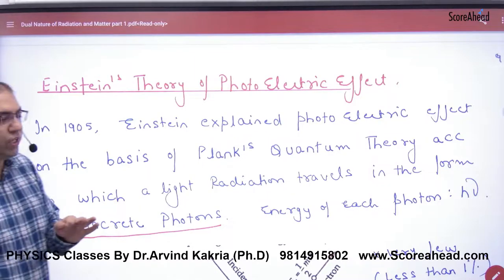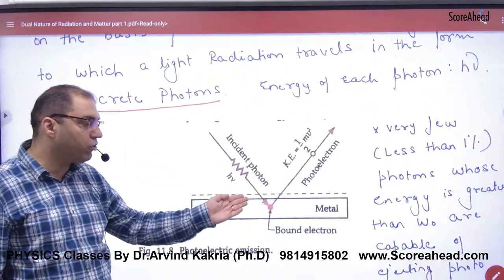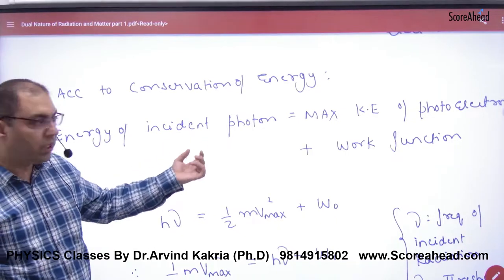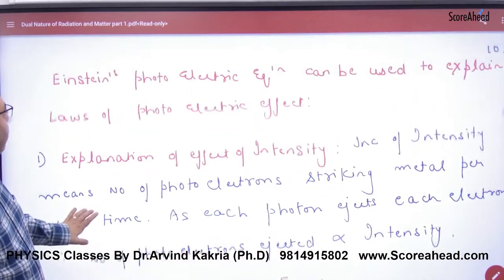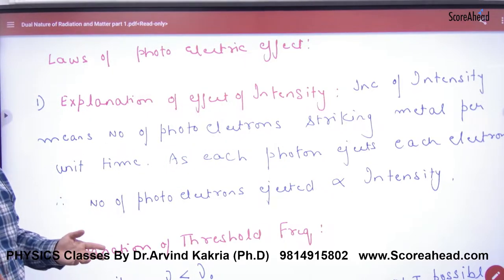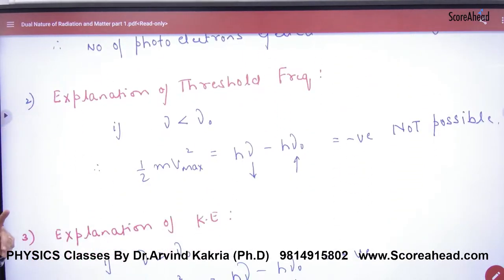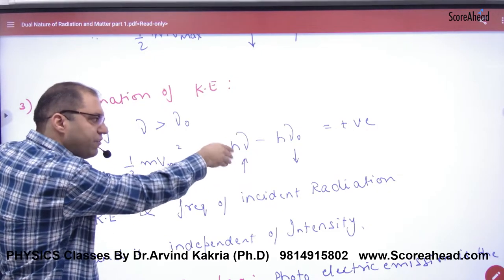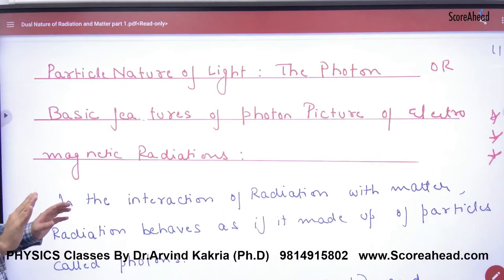435 Einstein Theory